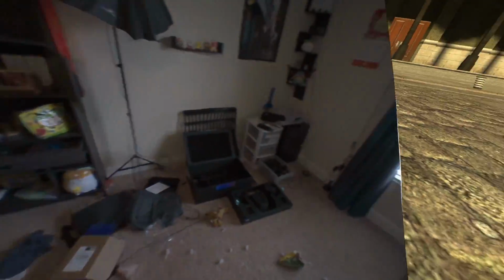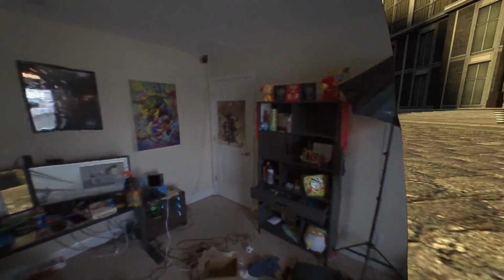Valve Index - 3D ROOM VIEW | New Feature!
Here is an incredibly short video showcasing the new 3D ROOM VIEW experimental feature from Valve and Arcturus that was released today. It is difficult to show the differences by itself on a flat video such as this, so I go into detail about whats different.